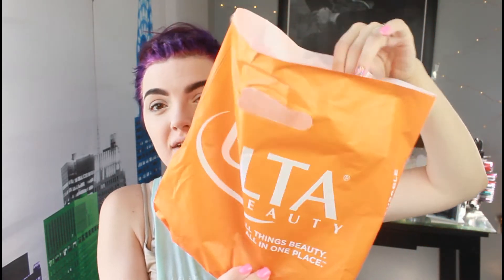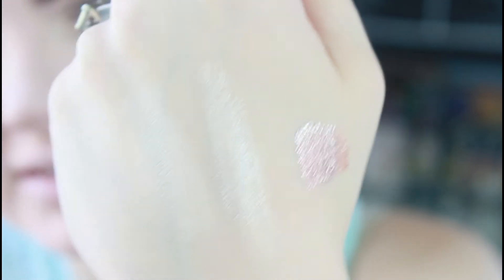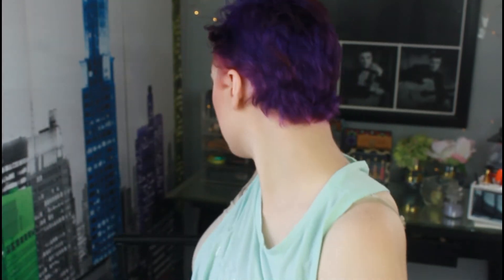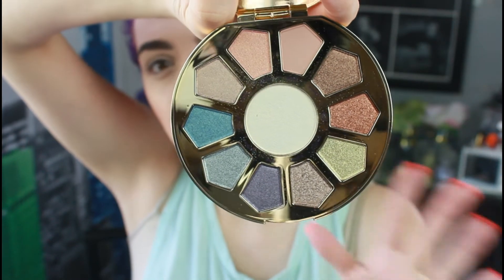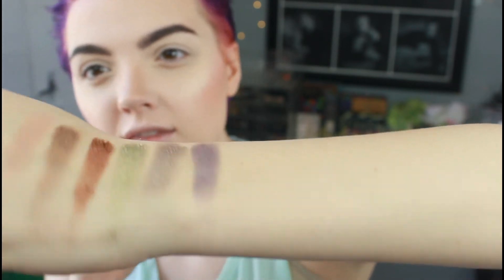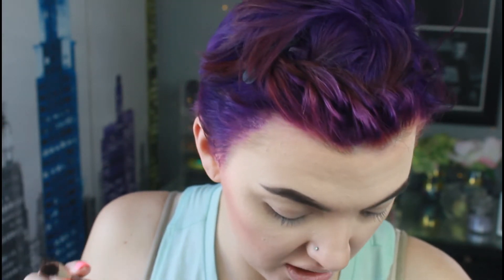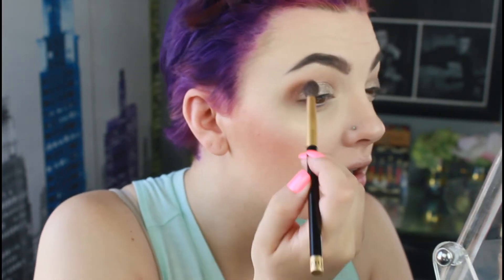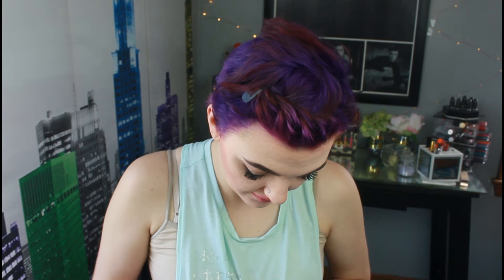Make Believe In Yourself Palette By Tarte | Review | Hopie Dee Beauty